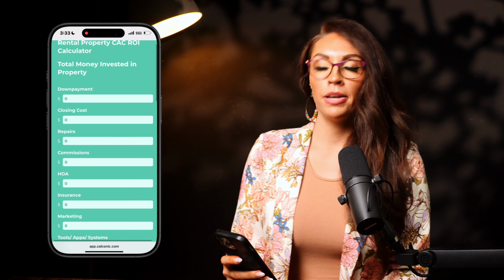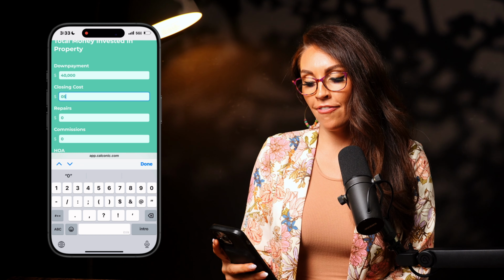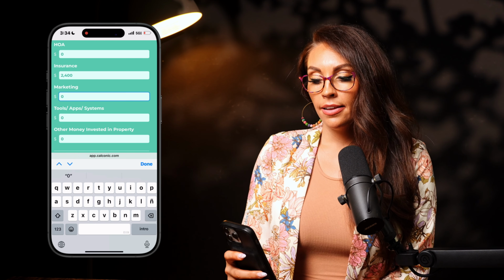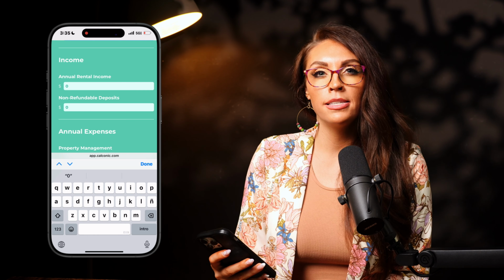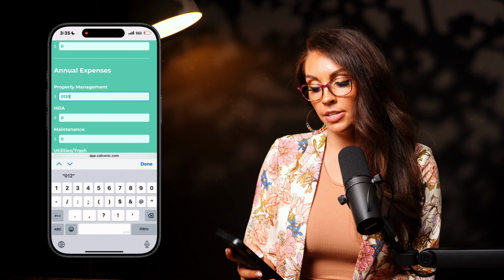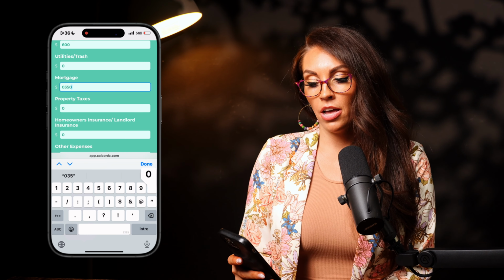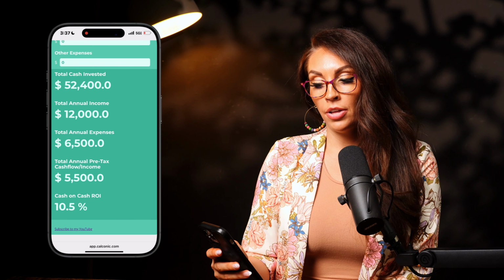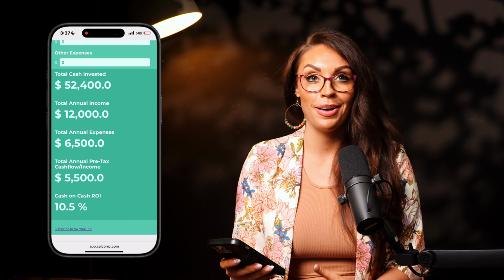My Free Rental Calculator Just Changed How I Analyze Deals (Here's Why)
Want to know if your rental property is a cash cow or a money pit? 🏠💸 In this "How to Use My Rental Calculator for Cash-on-Cash ROI (Unlock Your Property Profits in 2025!)" video, I walk you through my FREE Rental Calculator to crunch your Cash-on-Cash ROI in minutes! With over 10 years in real estate and $15M in deals, I’ll show you step-by-step how to analyze any rental property like a pro—perfect for beginners or seasoned investors. Whether you’re hunting quick deals planning long-term wealth, this tool saves time and boosts profits. 🚀

🔑 What You'll Learn:

What is Cash-on-Cash ROI? Simple formula for big wins
Step-by-step guide to my Rental Calculator with a real $200K Florida deal
Why this tool is a must for wholesalers, landlords, and entrepreneurs in 2025
🌟 As a mom building wealth for my kids, I’ve used this to avoid bad deals and skyrocket returns. Tailored for my crew, this is your shortcut to financial freedom and work-life balance.

📚 Resources: Investing Tools for Beginners

⏱️ Timestamps:
0:00 - Intro: Why My Rental Calculator Rocks
0:45 - What is Cash-on-Cash ROI?
2:00- 7:00 - Step-by-Step Calculator Walkthrough

"3 Automation Tools to Skyrocket Your 2025 Productivity 🚀"